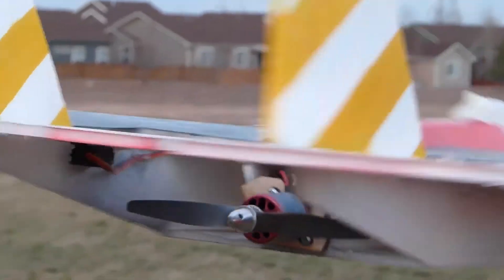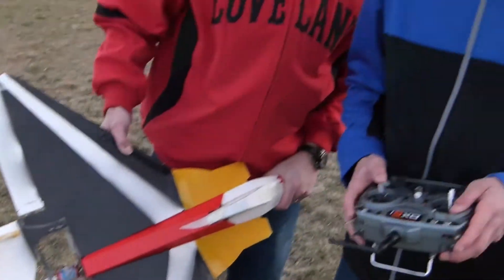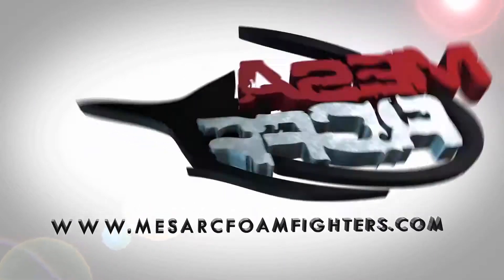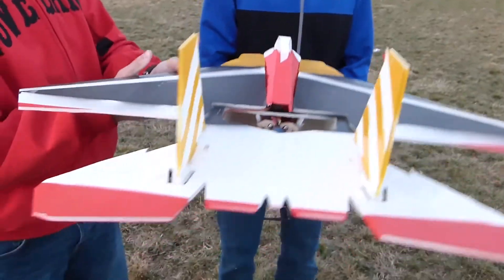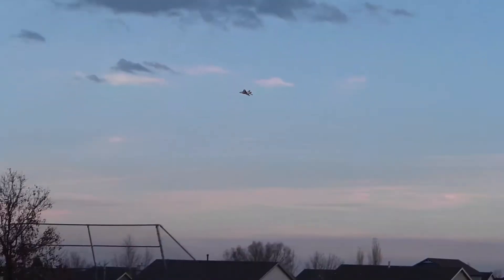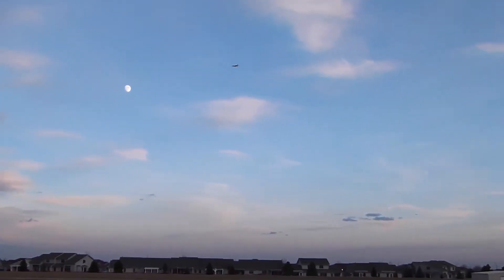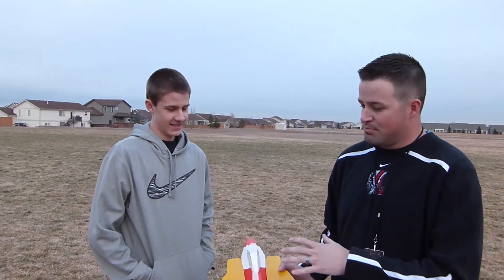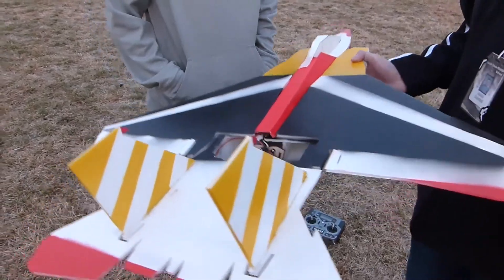MESArcFF - Keeping your Battery IN! - STUDENTS PROJECT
Episode features ELITE student Nick creating a simple tie down setup  to keep your liPo battery from flying out during crazy flight.

More info on episode:

Thank you for supporting the MESArcFF program,